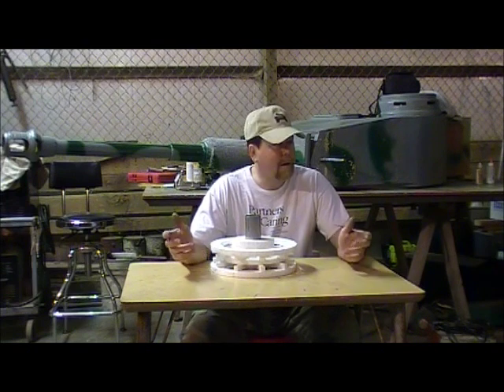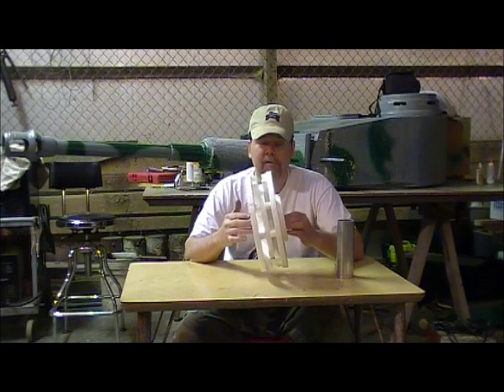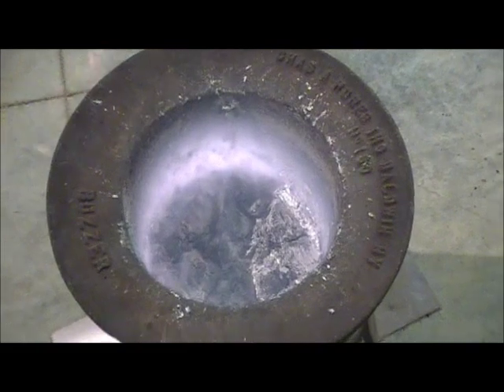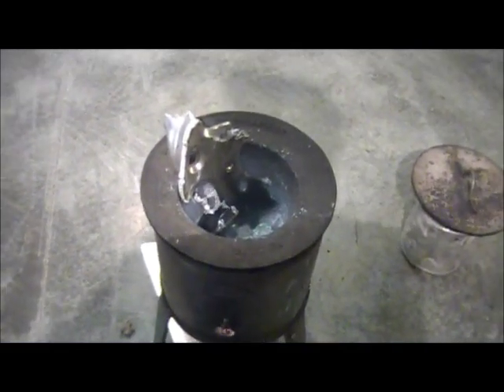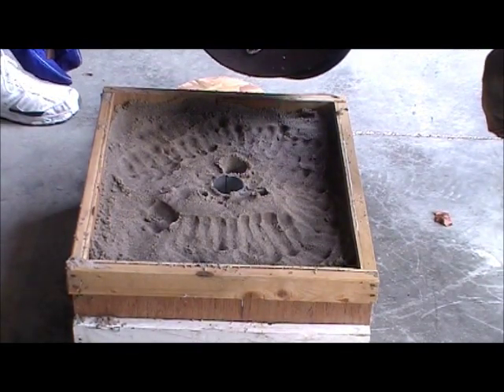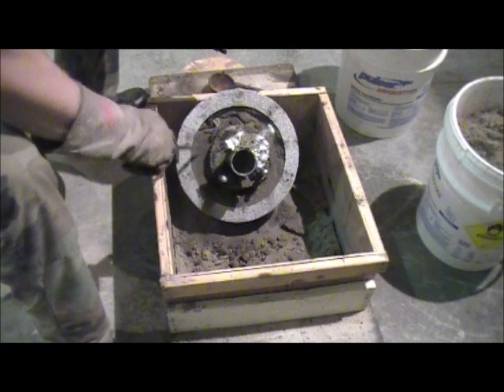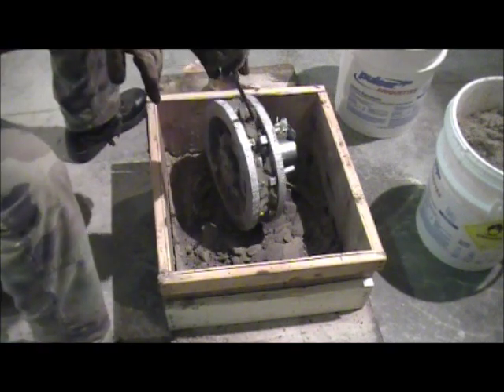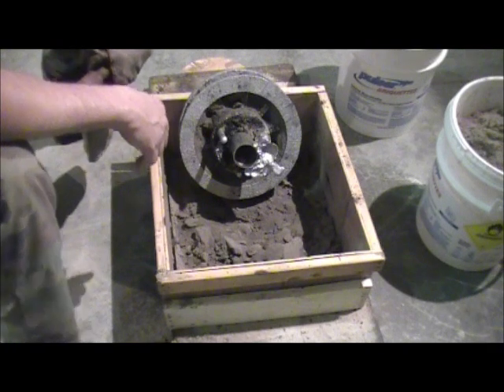Building a 2/5 scale Tiger tank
Basic casting.